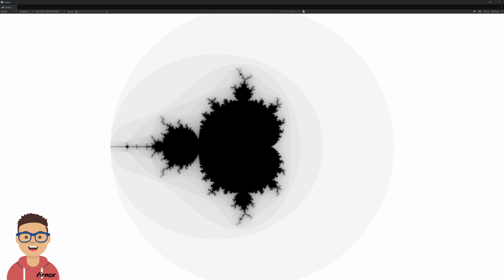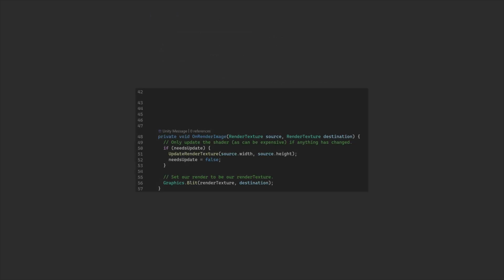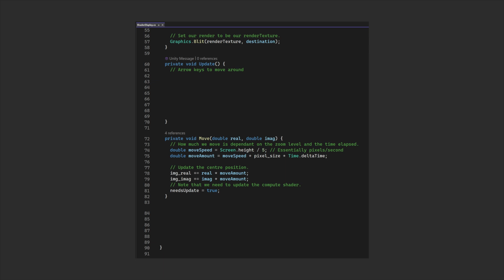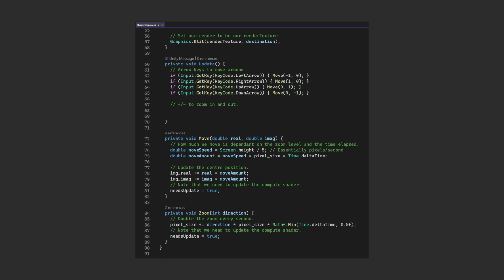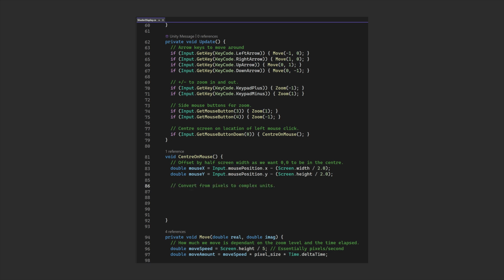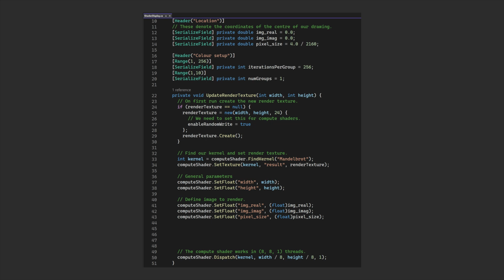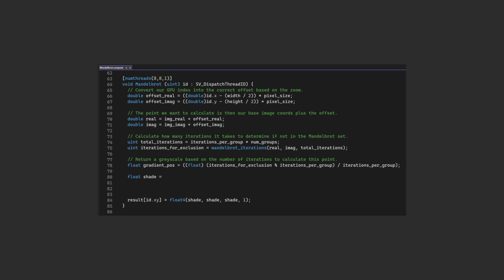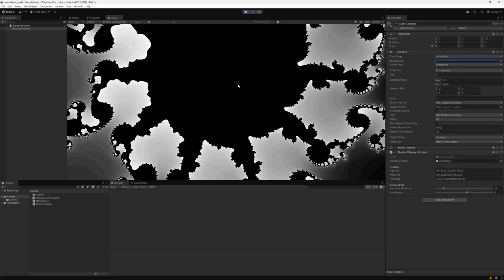Unity shader stories - Mandelbrot Set (Part2: Navigating the fractal)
Learn to visualise stunning fractals with Unity using compute shaders. In this tutorial, we add keyboard and mouse movement, along with the ability to dynamically update how many iterations the shader is processing.

In this second part of the video we create serialized variables that can be edited in the inspector. Before adding keyboard input (using Input.GetKey) and mouse input (using Input.GetMouseButton) to move around. We also add the ability to center of a point of interest using the left mouse button (Input.GetMouseButtonDown).

Finally, we add the ability to change how many iterations are computed in the compute shader so you can see more detail, and implement a multiplicity so we keep going around the greyscale colours as we get more and more detail.

Contents:
0:00 Introduction
0:30 Inspector navigation
2:55 Keyboard navigation
6:28 Mouse navigation
9:00 Adding more detail